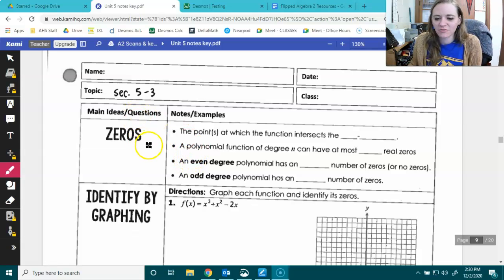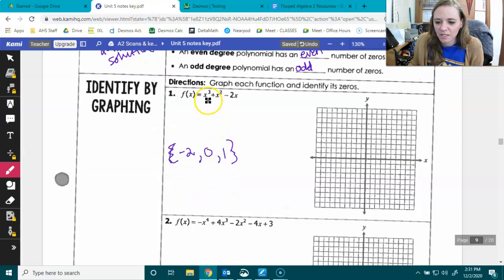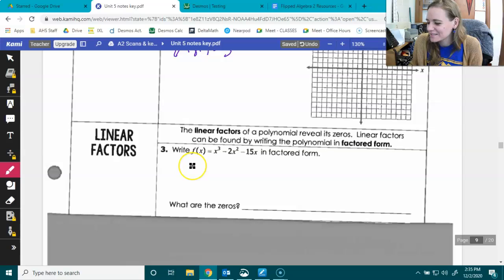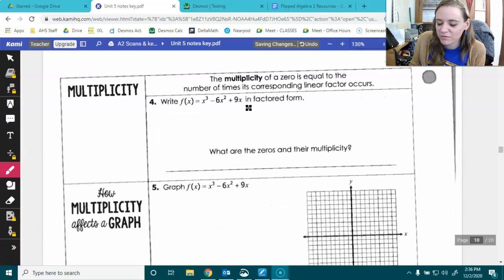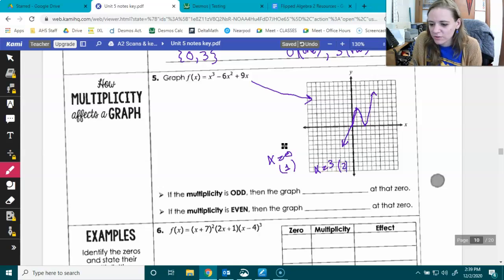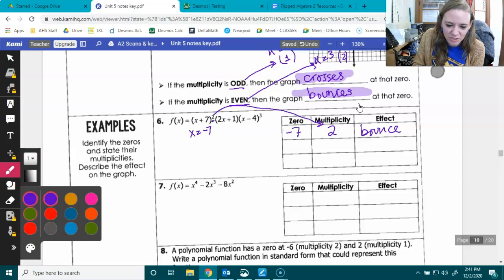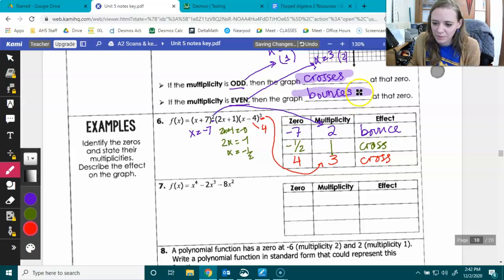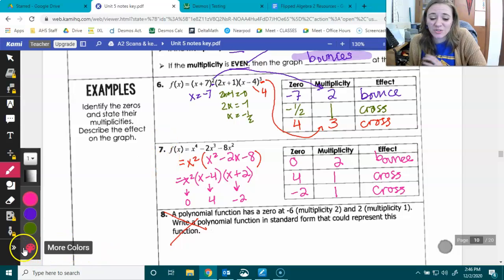A2 Unit 5 lesson 3